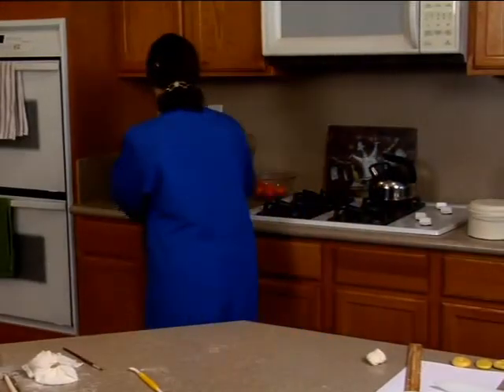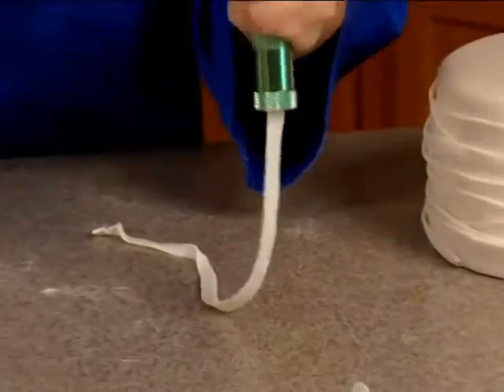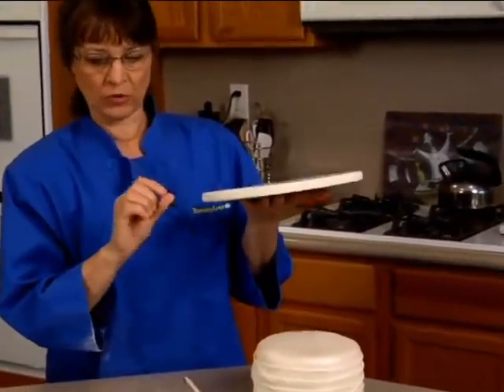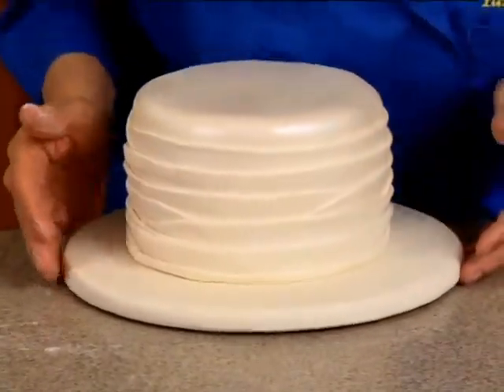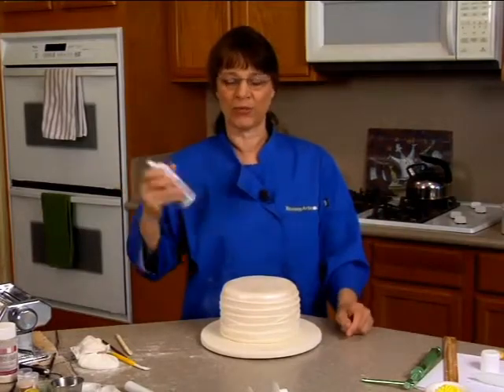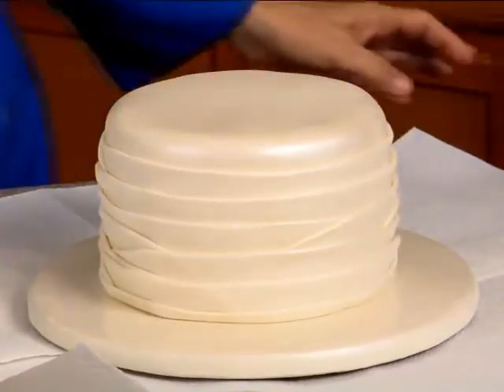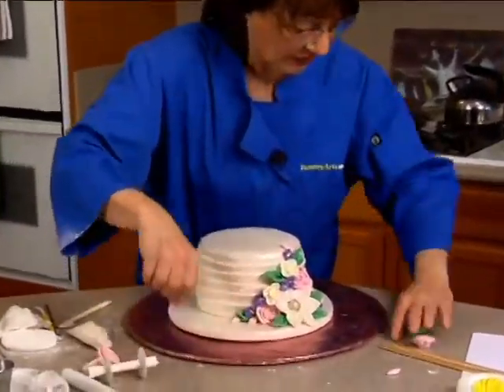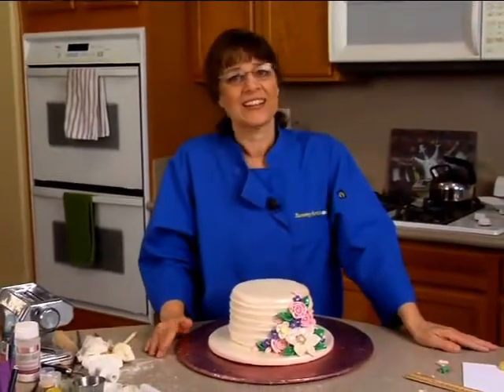Fondant Satin Fabric Hat Cake Decorating Technique How-To Video Tutorial Part 10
Fondant is so versatile, and it can even look like fabric!
In this ten part video course, award winning decorator Tami Utley shows you several attractive ways to adorn a cake with fondant.
She demonstrates wrapping a cake in fondant, simulating a lovely satin effect, then creates a colorful bouquet of flowers and leaves to set it off. It's a cake adorned like a fancy, frilly hat, just like those your mama or grandma used to wear to church!
You'll be surprised at how easy this look is to make, and you'll be able to make a cake like this or take the techniques and make your own creation with Tami's easy to follow, step-by-step instructions.
You can enjoy this full video course, and more than 625 others, for every holiday and occasion, completely AD FREE in the YummyArts library!